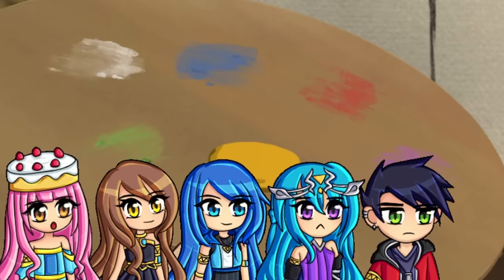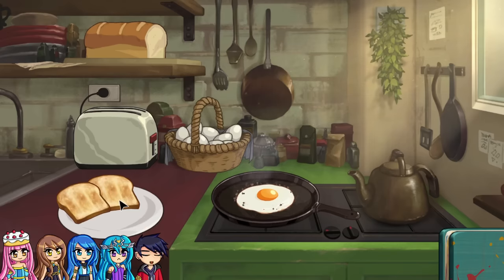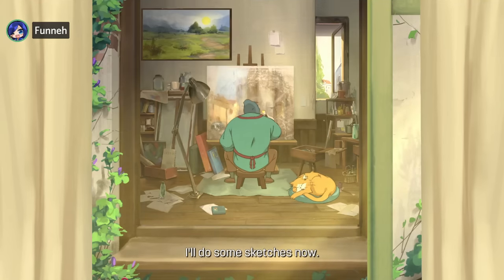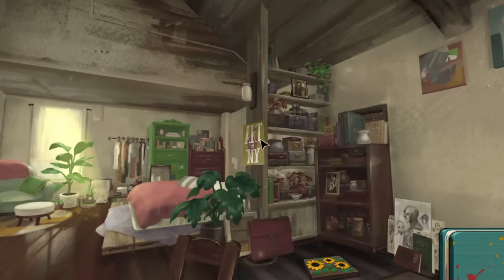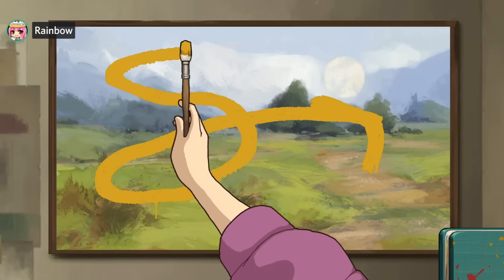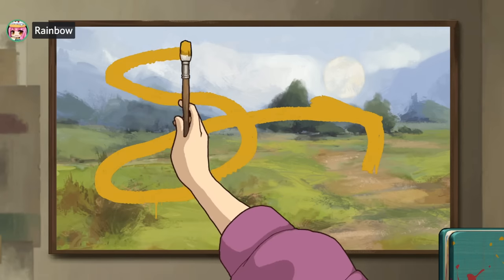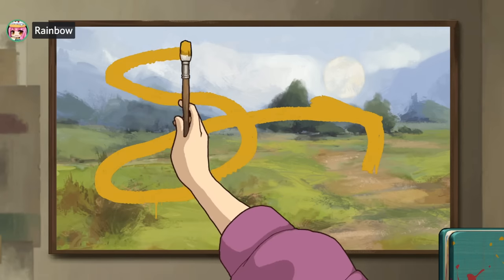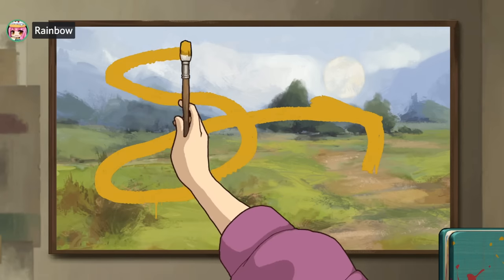The SADDEST LOVE STORY... (Behind The Frame)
We play Behind The Frame. An interactive fiction about an aspiring artist.

Behind The Frame: The Finest Scenery
VIDEO CHAPTERS!

Chapter 1 - 0:00
Chapter 2 - 13:19
Chapter 3 - 19:55
Chapter 4 - 29:52
Chapter 5 - 43:09

VIDEOS!

LINKS!

KREW!

GAME LINK!